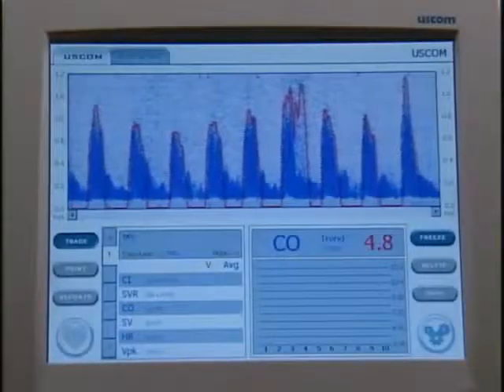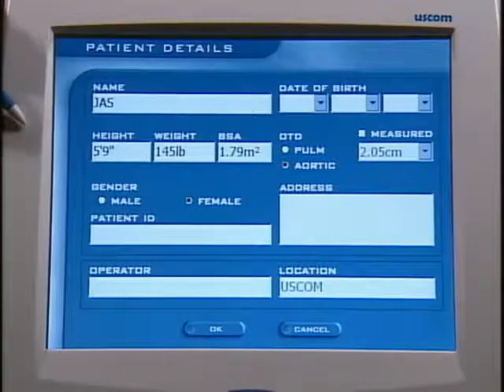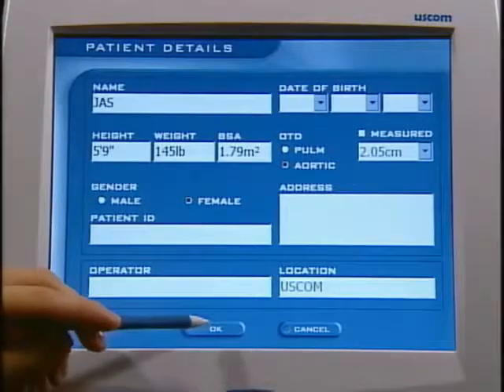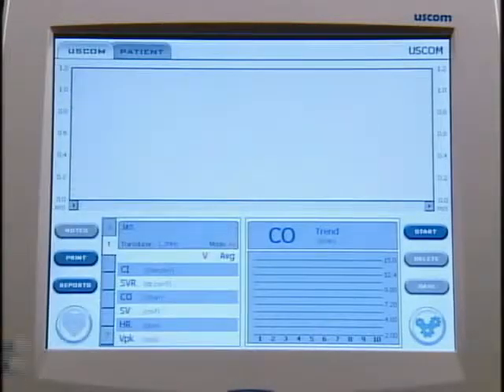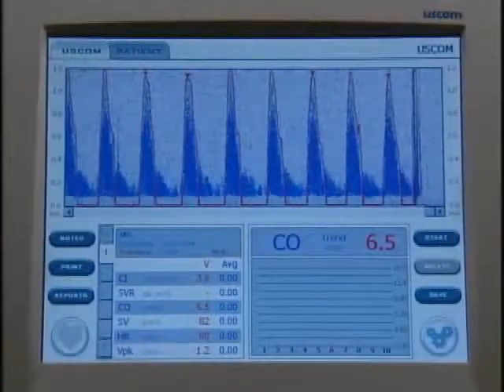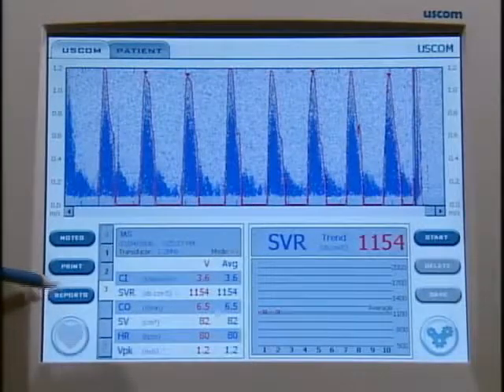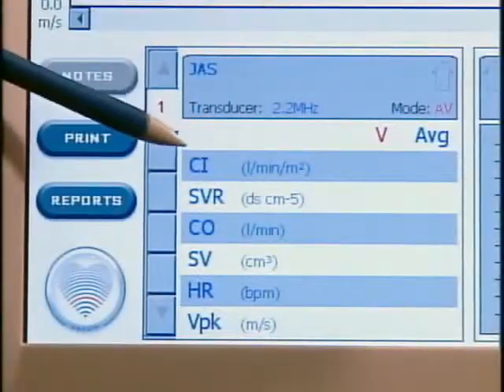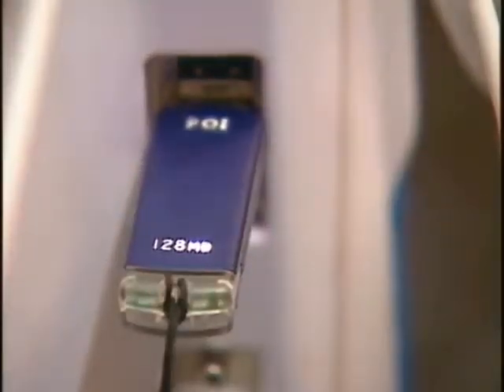USCOM 1A 超音波非侵入性血流動力學心輸出量監視器DEMO